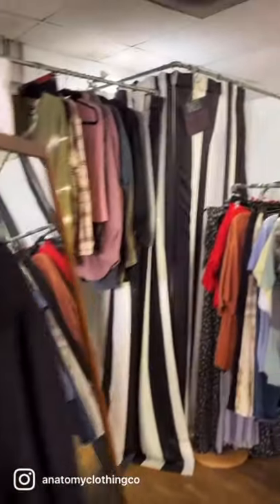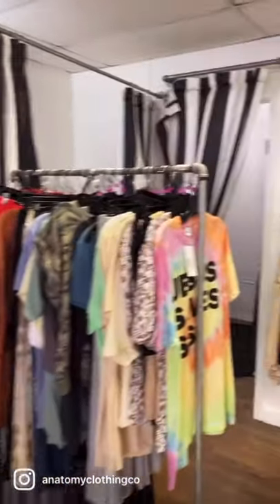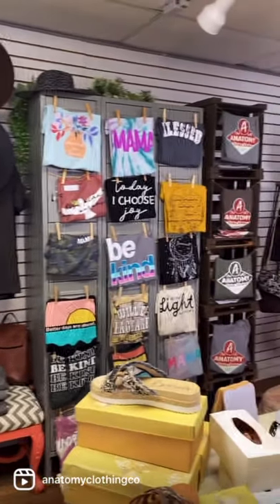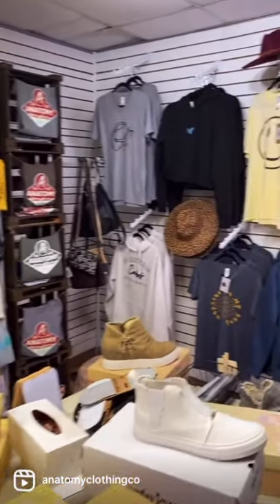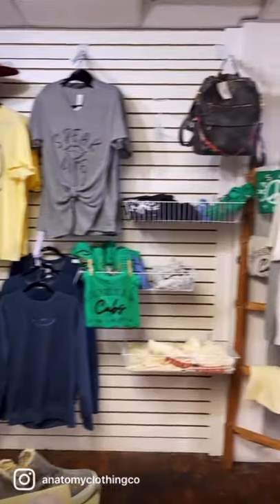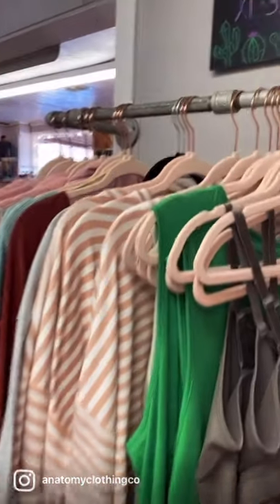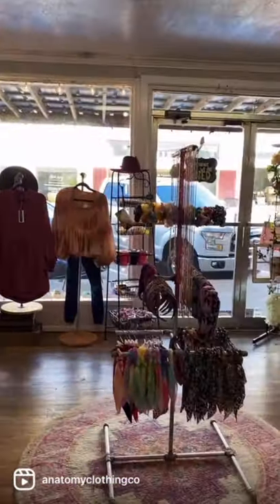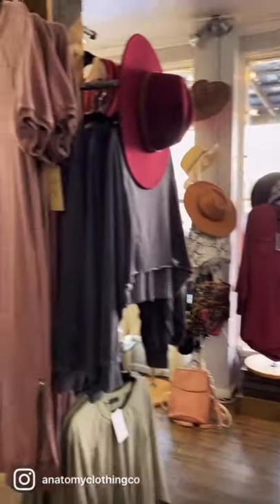Store Tour - Anatomy Clothing Co. in Brenham TX